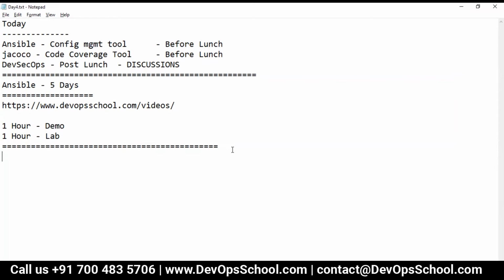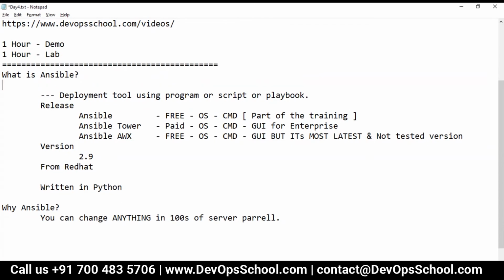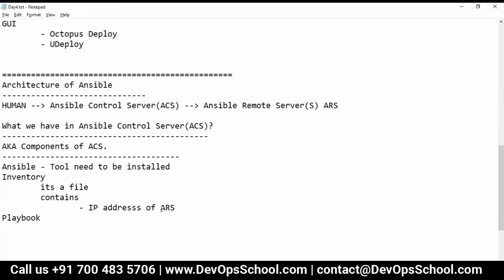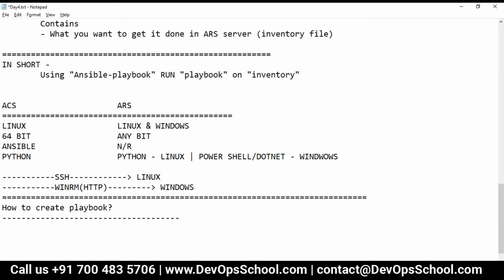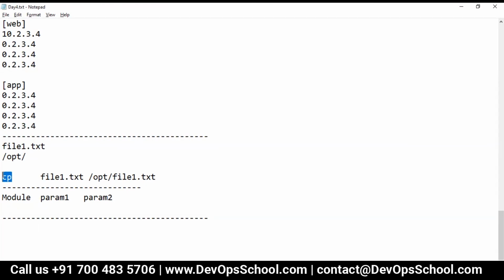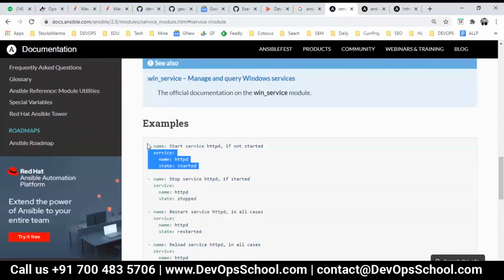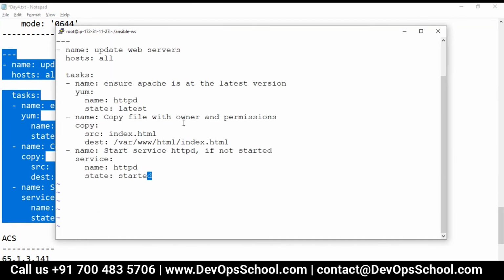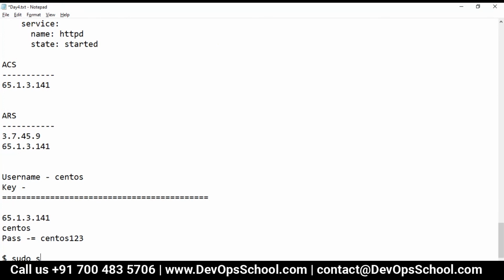Ansible Fundamental in Crash Mode - By DevOpsSchool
Top 10 Certifications in the world
1. DevOps Certified Professionals (DCP)

2. Site Reliability Engineering Certified Professionals (SRECP)

3. DevSecOps Certified Professionals (DSOCP)

4. Master in DevOps Engineering (MDE)

5. Kubernetes Certified Administrator & Developer (KCAD)

6. GitOps Certified Professional (GOCP)

7. Master in Observability Engineering (MOE)

8. MLOps Certified

9. DataOps Certified Professional (DOCP)

10. AiOps Certified Professional (AIOCP)